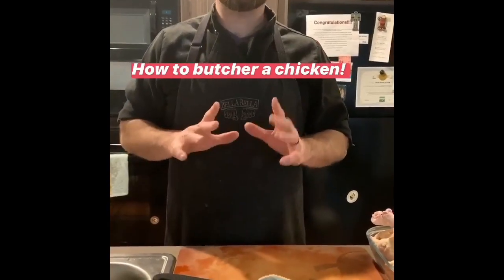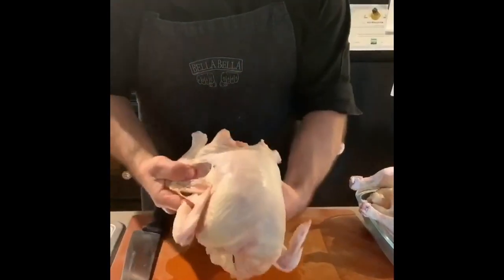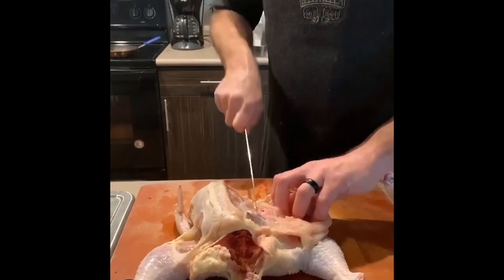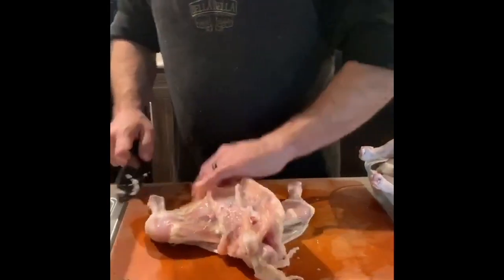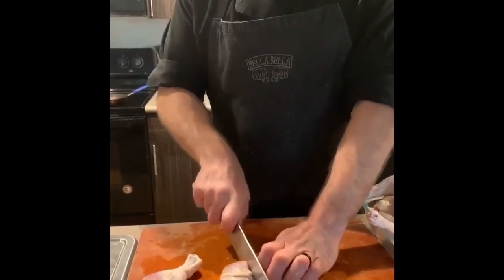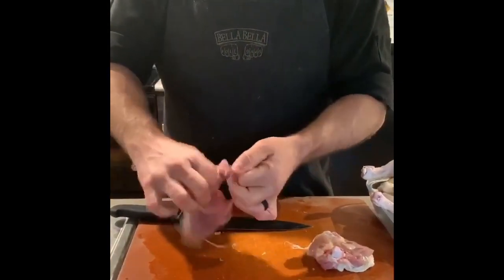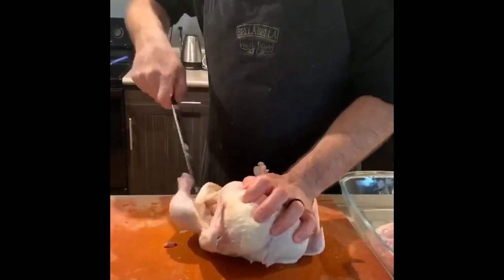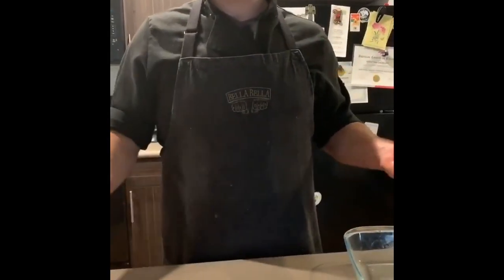Chicken Butchery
This video is about Chicken Butchery